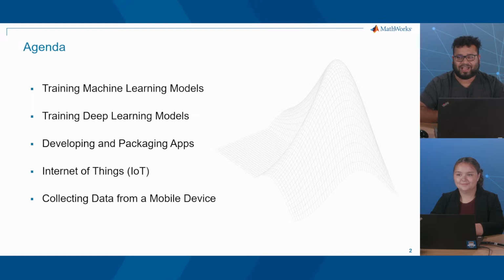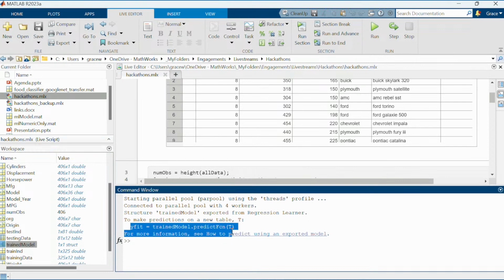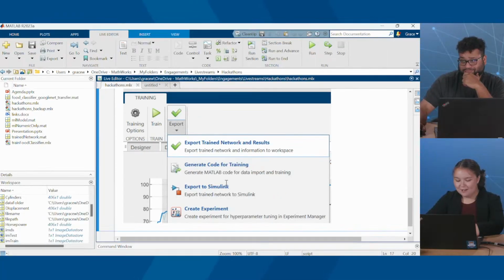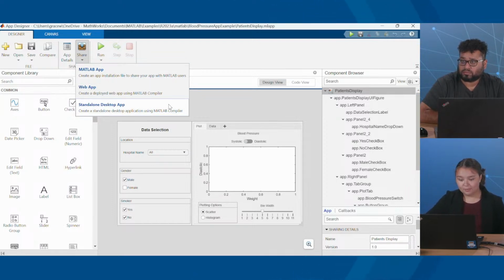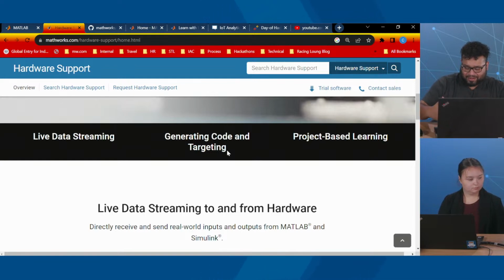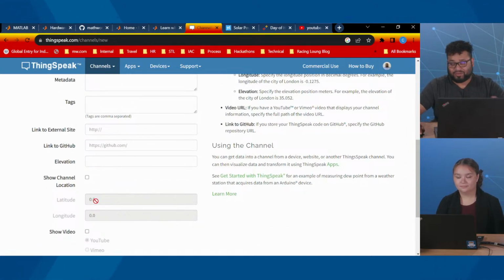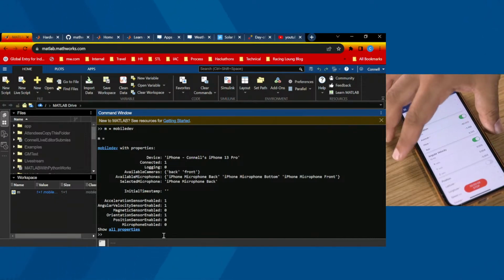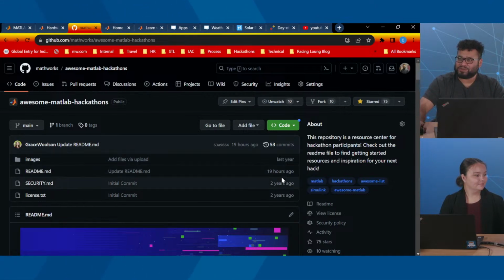Improve your Hackathon Workflow - Tips and Tricks for Using MATLAB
In this livestream, we will go over some common workflows that teams use at Hackathons and how you can tackle these challenges quickly using MATLAB. We’ll talk about collecting data from your phone, developing machine and deep learning models, app development, connecting to and using hardware, and more! We’ll also point you to some upcoming hackathons where you can request a complimentary license and get started on your own projects.

 About the Presenters:
Connell D'Souza graduated from Northeastern University with a master's degree in mechanical engineering.  At MathWorks, he is a manager on the Student Programs team, where he helps develop programs and educational materials to help students thrive when using MATLAB and Simulink.

Grace Woolson graduated from Hamilton College with a degree in computer science in 2021, then joined MathWorks a few months later. Currently, she creates content that helps students learn how to use MATLAB for data science.

Both Connell and Grace support students participating in technical competitions around the world.